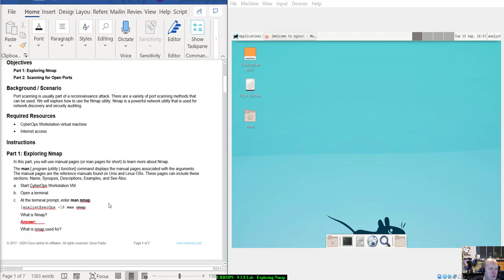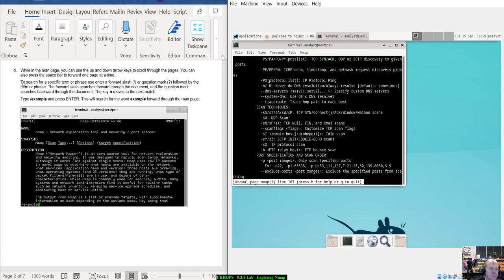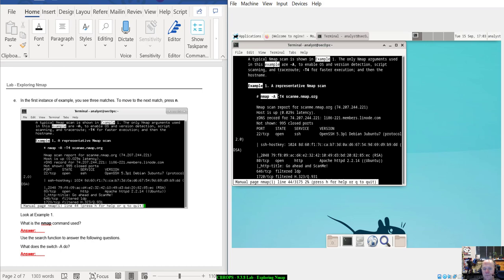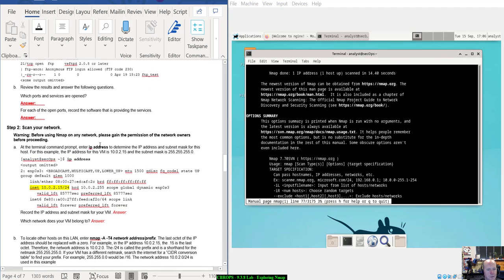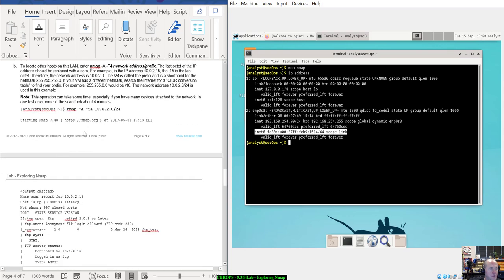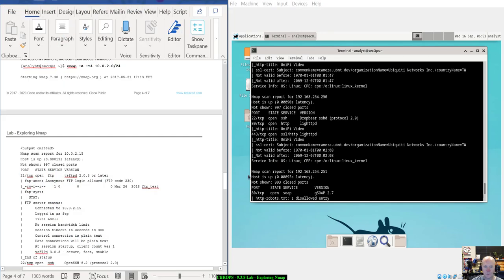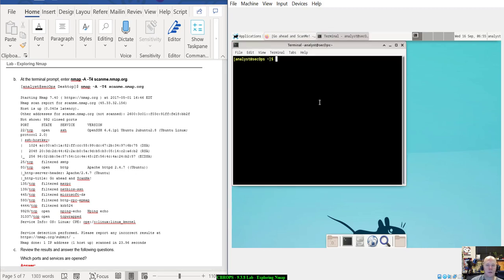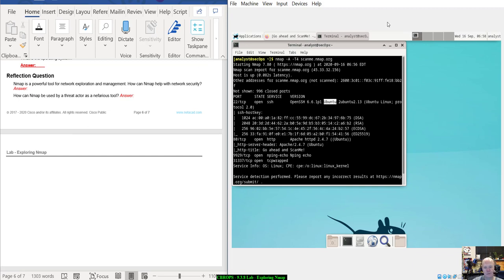CBROPS - 9.3.8 Lab - Exploring Nmap